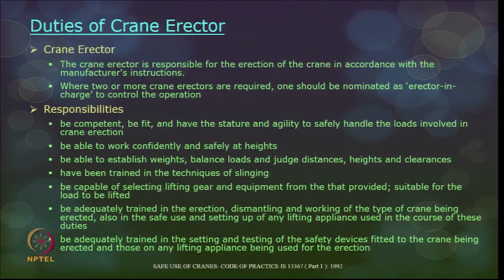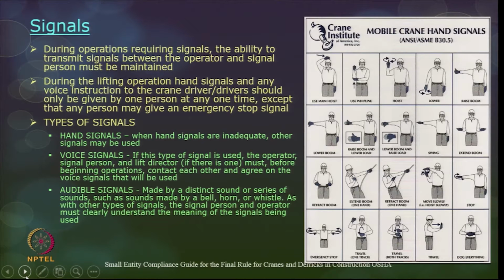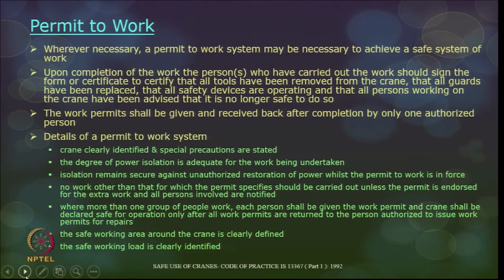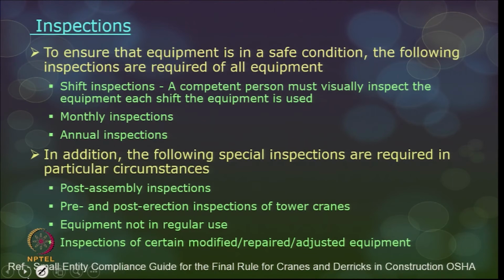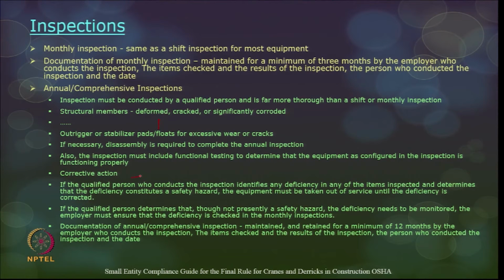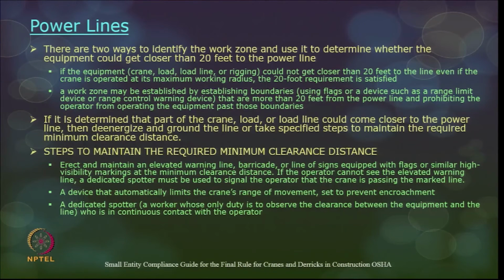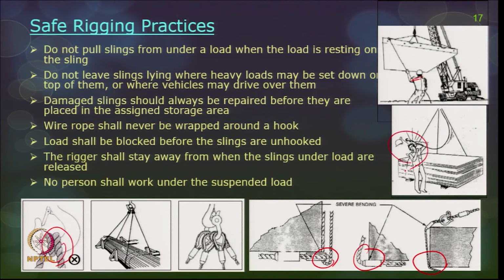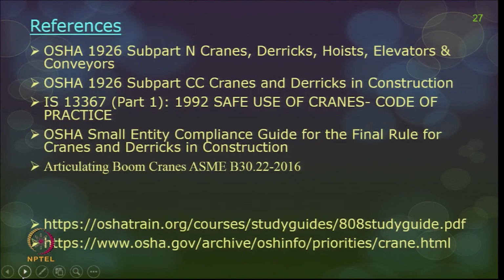Lecture 15 : Crane Safety